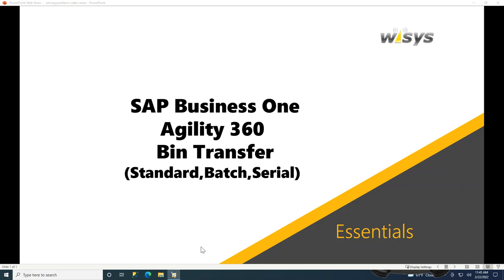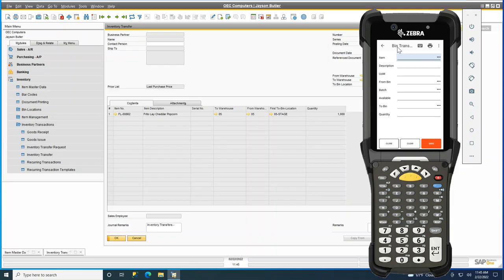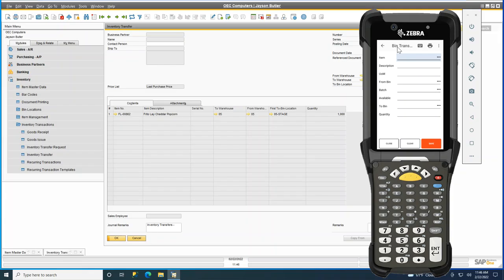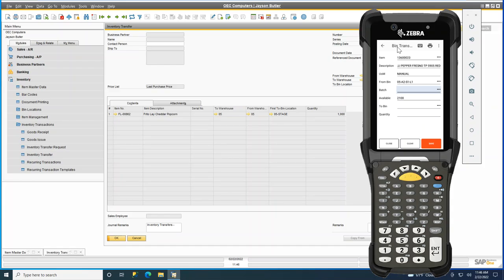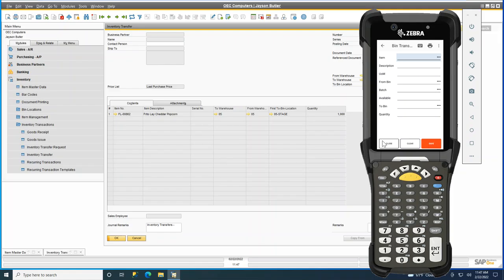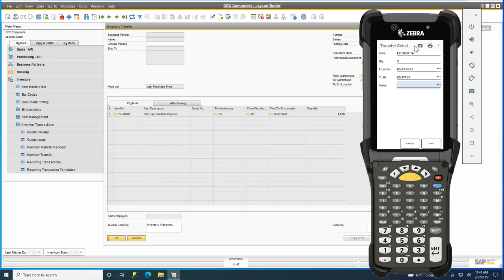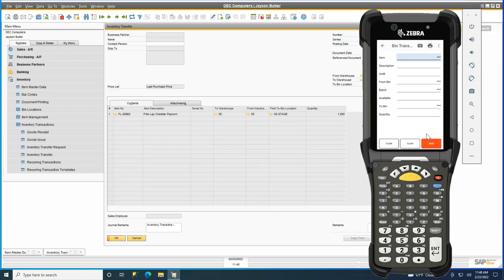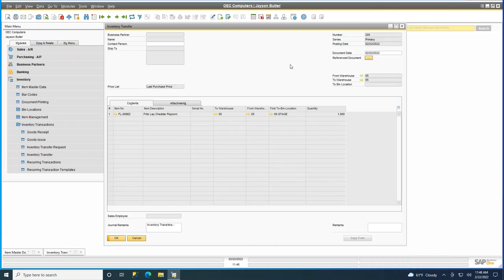How to Perform Bin Transfers in Wisys Agility 360 (Standard, Batch & Serial) | SAP Business One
Learn how to streamline your warehouse movements with the Wisys Agility 360 Bin Transfer application for SAP Business One. This video demonstrates a real-time, mobile solution for moving inventory across your warehouse while maintaining 100% data accuracy in SAP.

Whether you are handling standard items, batch-managed goods, or serialized products, Agility 360 provides a single, intuitive interface to record these movements on the go.

Key Features Covered:
Real-Time Integration: See how inventory updates instantly in SAP Business One as soon as the transfer is confirmed on the mobile device.

Versatile Item Support: Step-by-step walkthrough for transferring standard items, batched inventory, and serialized units.

Error Prevention: Scanning barcodes for items, from-bins, and to-bins ensures the right product is always in the right place.

Simple Interface: A look at the Agility 360 mobile UI designed for high-speed warehouse environments.

Video Chapters:
0:00 – Introduction to Bin Transfer
0:13 – Accessing Bin Transfer on Agility 360
0:17 – Selecting the Item to Transfer
0:28 – Scanning the "From Bin" and "To Bin"
0:35 – Confirming the Transfer in SAP Business One

About Wisys
Wisys provides flexible and scalable Warehouse Management Systems (WMS), Supply Chain Management (SCM), and Business Intelligence (BI) solutions specifically designed for SAP Business One.